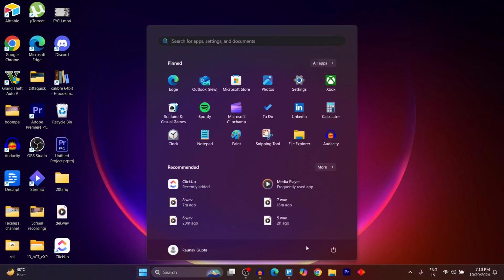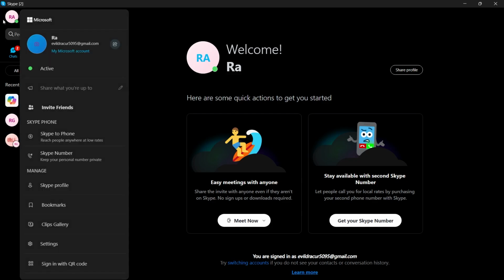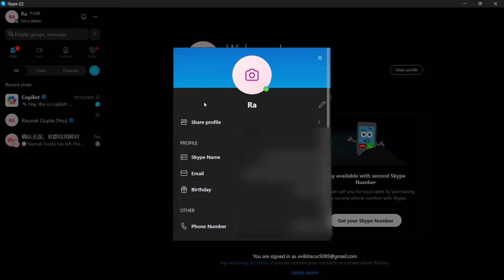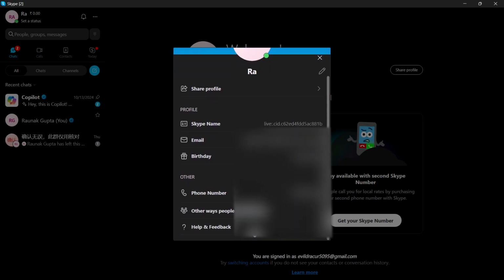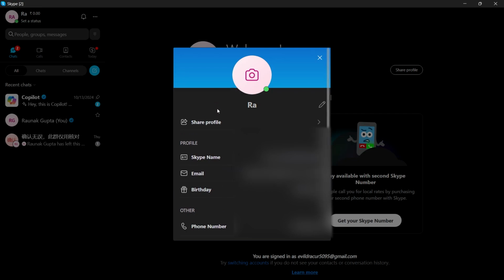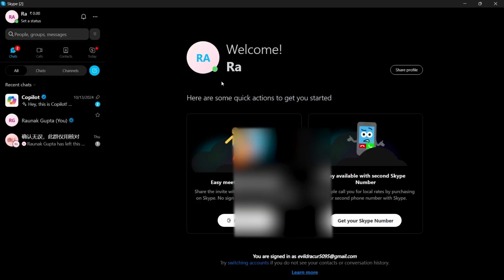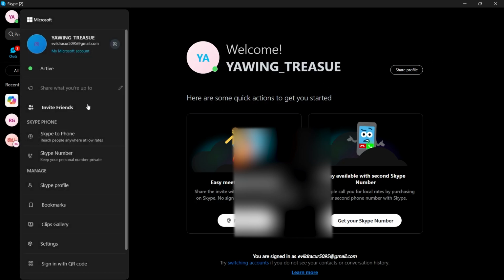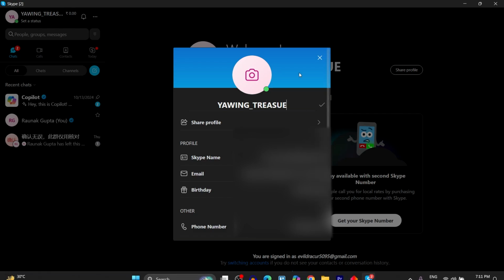How to Change Skype Name (Quick and Easy! )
How to Change Skype Name
Discover how to change your Skype name in this quick and straightforward tutorial! We’ll guide you through the steps to update your display name, ensuring your profile reflects your preferred identity. Make your Skype experience more personalized with just a few easy adjustments!